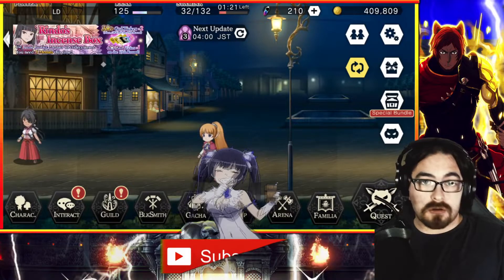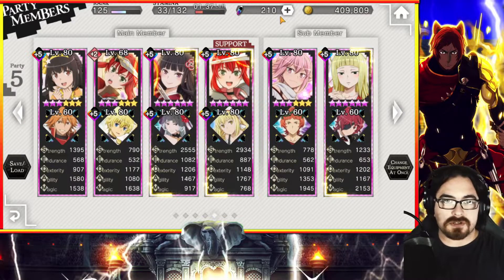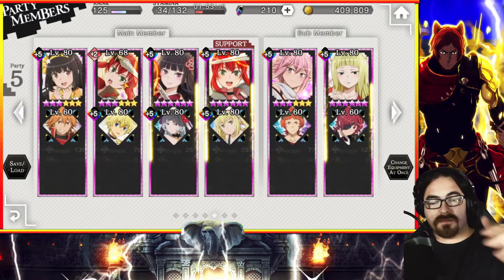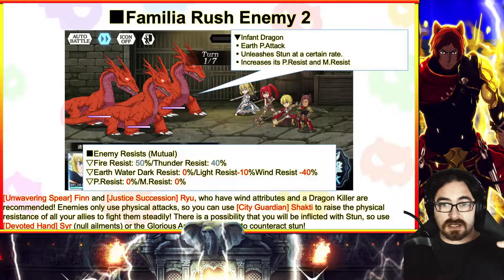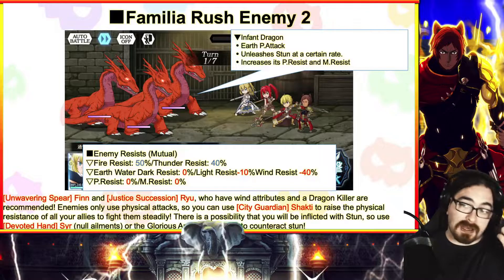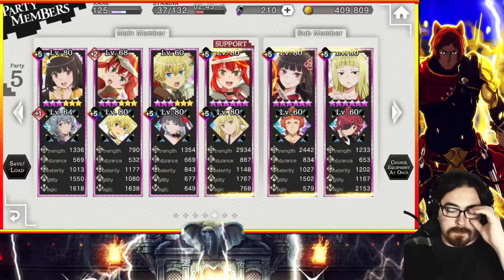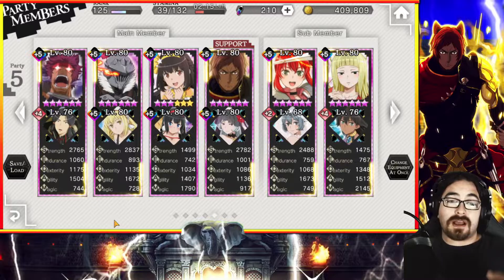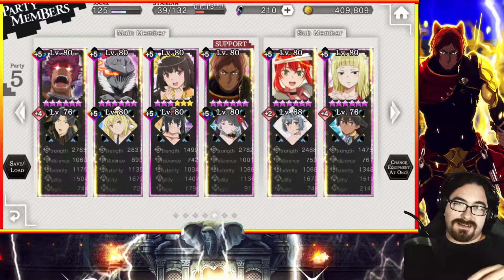Team Building For Familia Rush! //Familia Rush // Danmachi Memoria Freese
Just a brief overlook of my Theoretical teams because I dont have a lot of dragon killers and loads of wind and earth units for Familia Rush and how you might use these teams as templates!